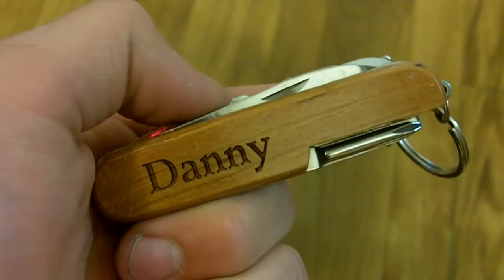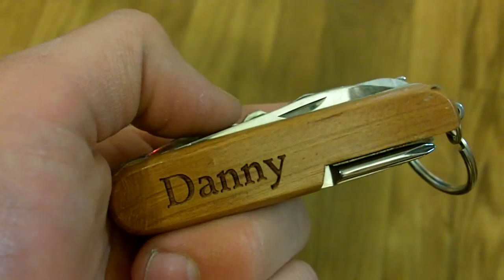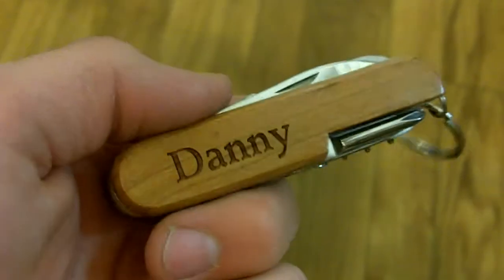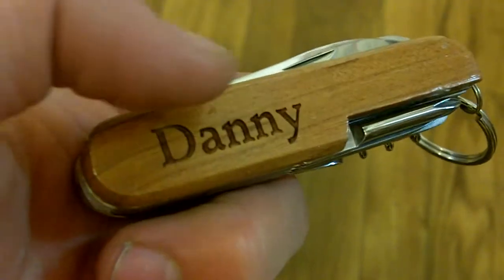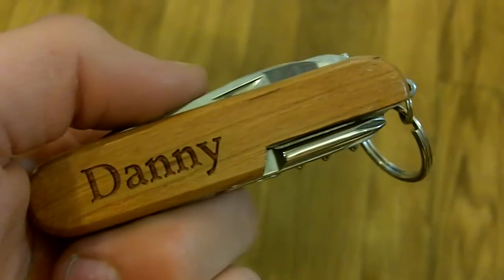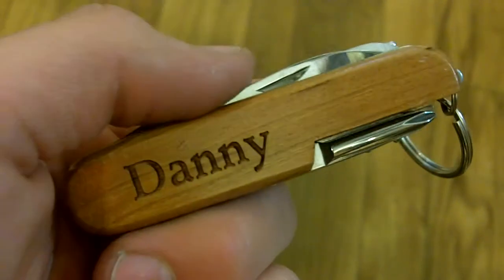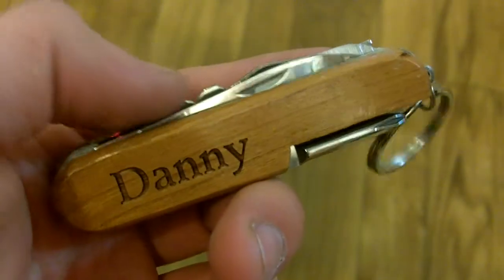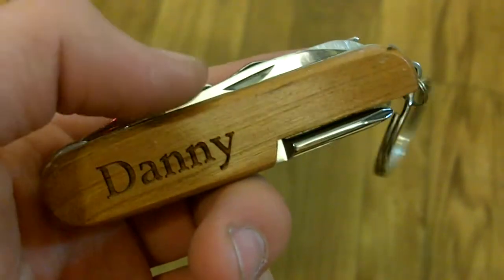Wayne Carver Personalized Danny Pocket Knife